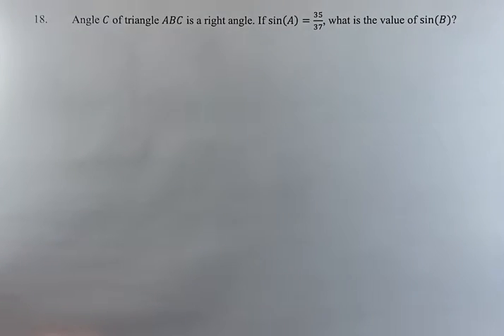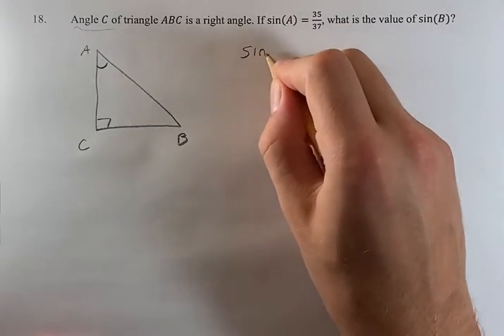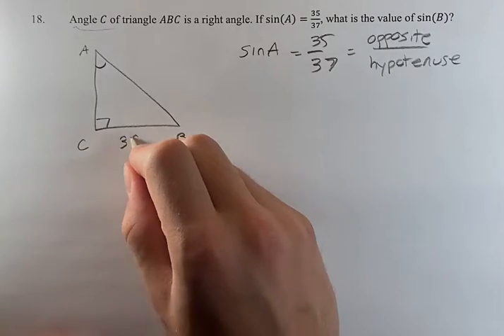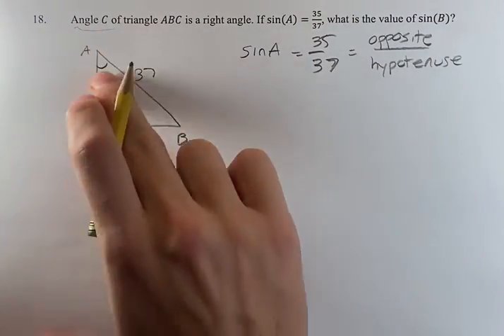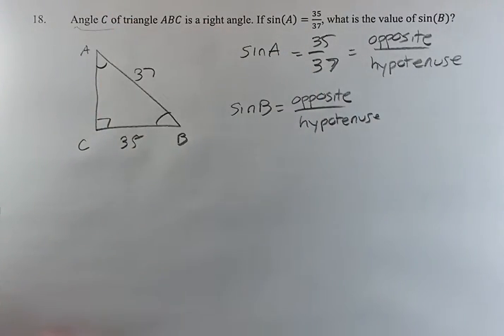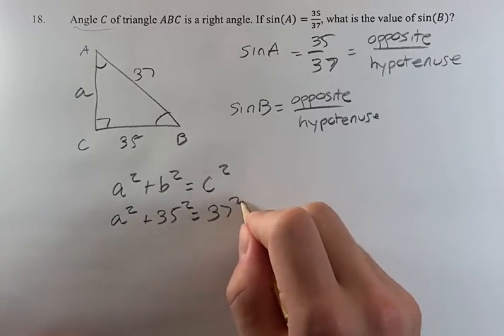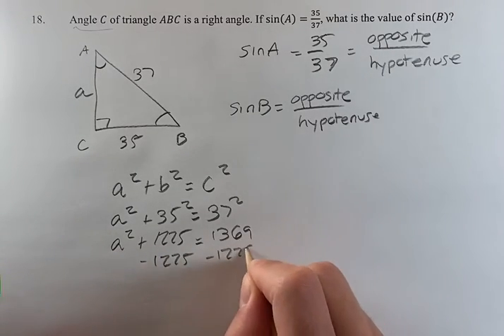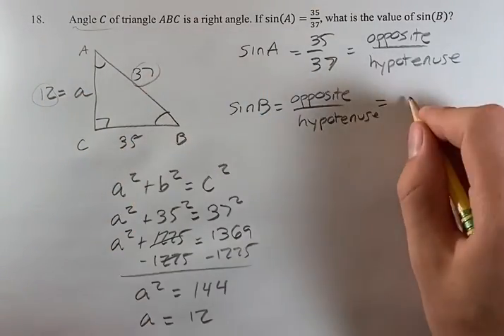18. Angle C of triangle ABC is a right angle. If sin⁡(A)=35/37, what is the value of sin⁡(B)?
18. Angle C of triangle ABC is a right angle. If sin⁡(A)=35/37, what is the value of sin⁡(B)?

2024 Digital SAT
Test 3 Module 2 Section 1
Problem 18